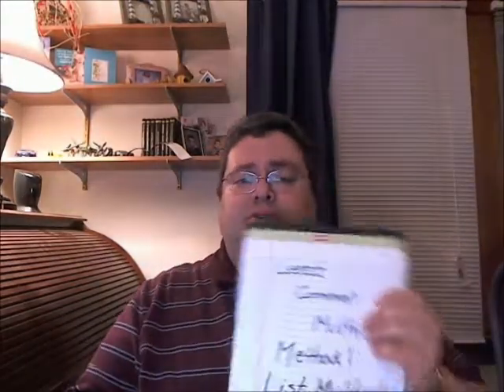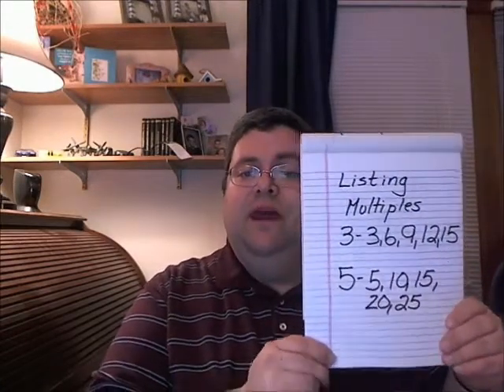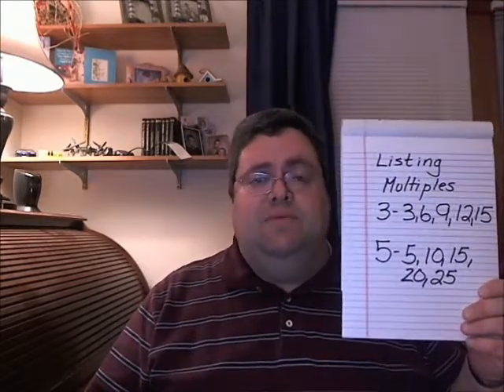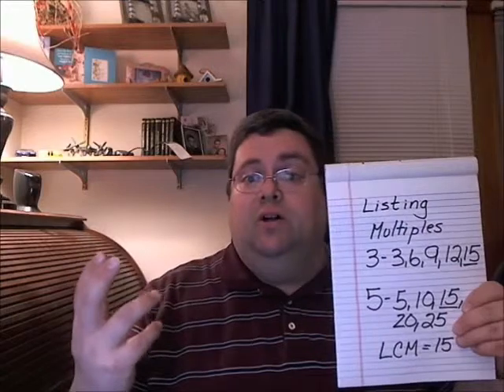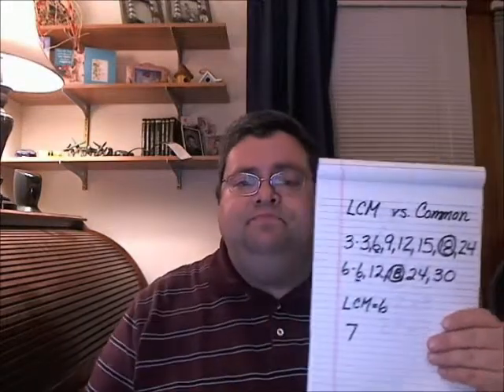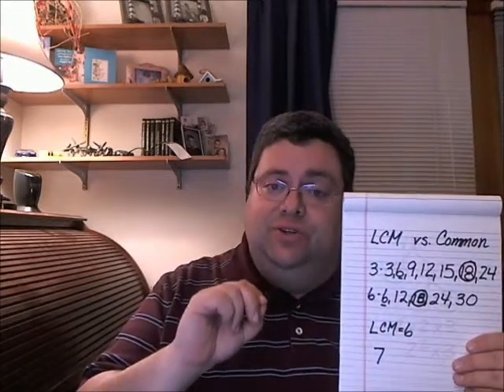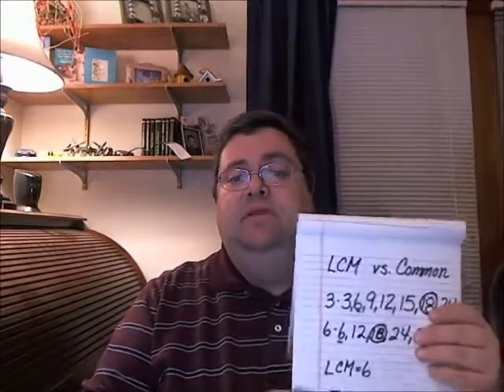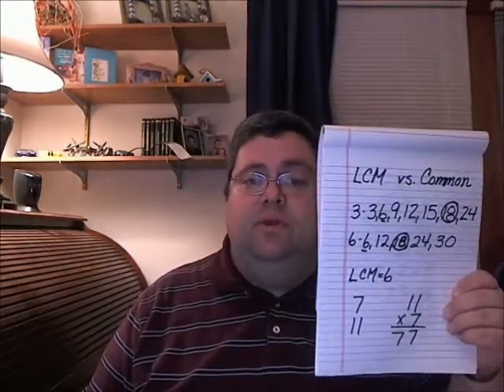Find the Least Common Multiple by Listing Multiples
Our first method for finding the common/least common multiples of 2 or more numbers.